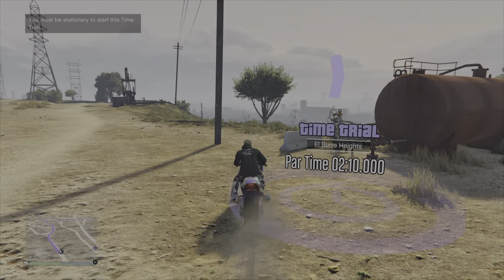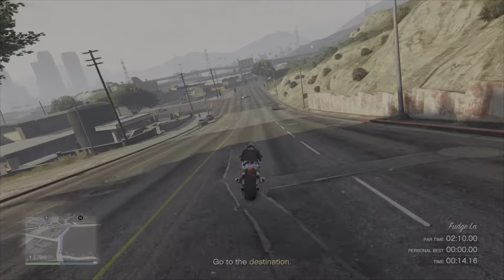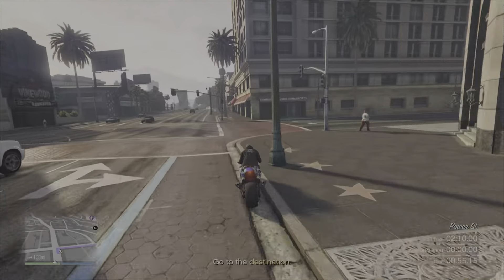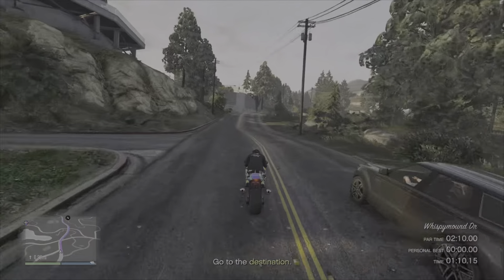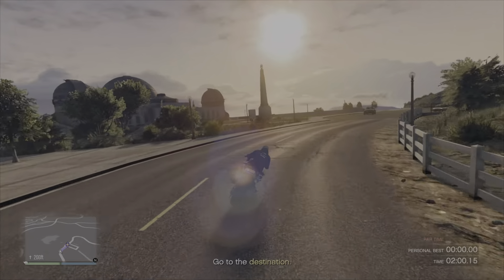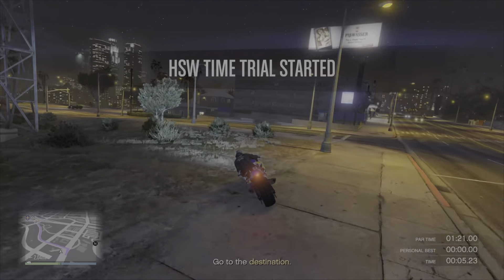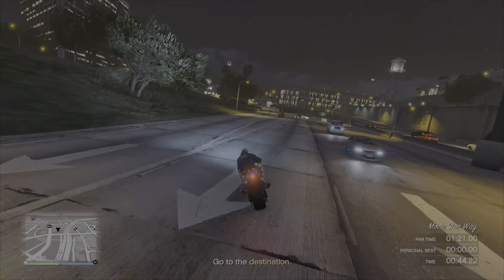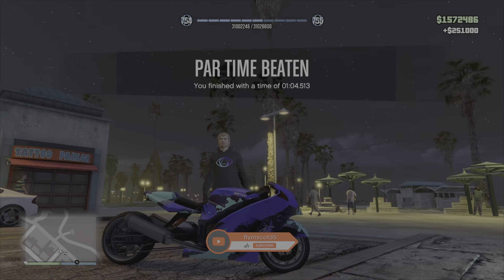Normal Time Trial El Burro Heights & HSW Time Trial East Vinewood -30th November - GTA V Online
Normal Weekly Time is El Burro Heights. Usual bike this week with the Hakuchou Drag.

HSW Weekly Time Trial is East Vinewood also using the Hakuchou Drag.

Timestamps
00:00 - El Burro Heights
02:26 - East Vinewood
04:02 - Crashes